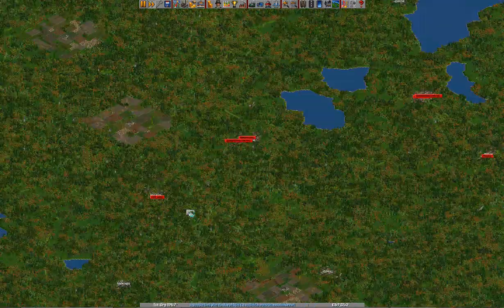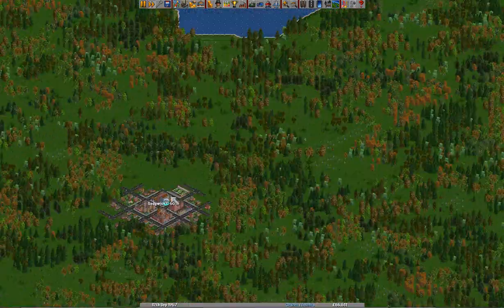Let's Play OpenTTD ~ Part 9 [Oil, Coal, Global Warming]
In this episode, we grab an oil subsidy, try to set up a coal train, and contribute to global warming.